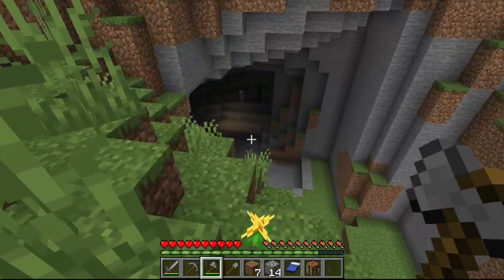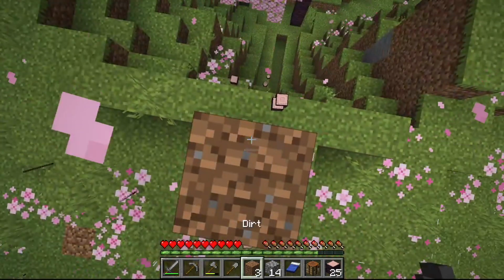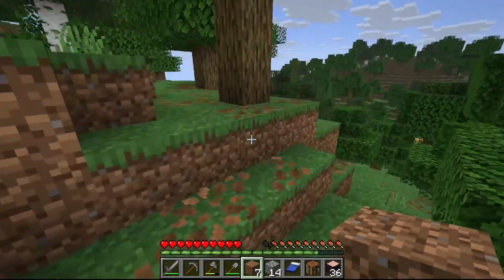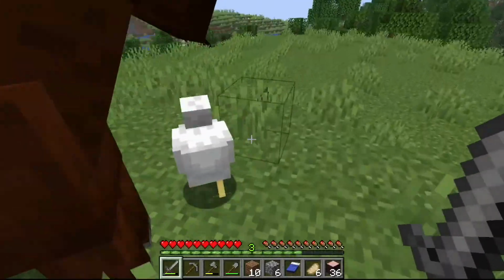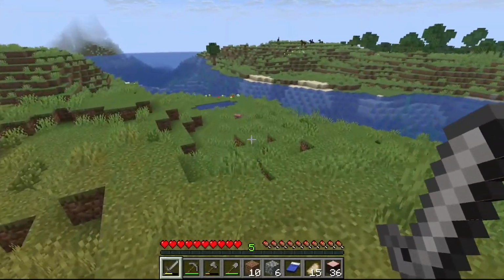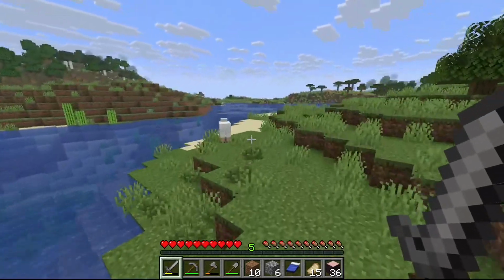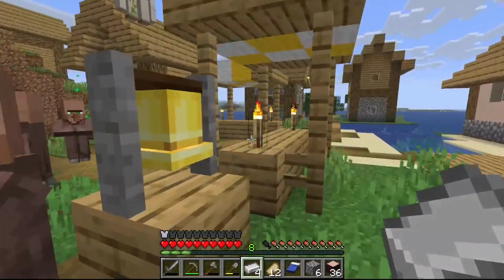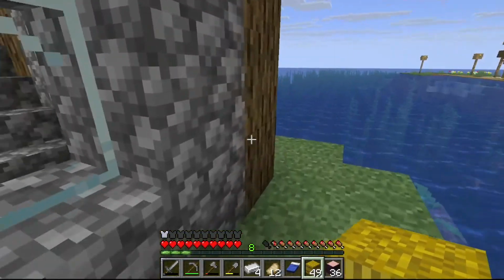Minecraft Let's Play: Episode 1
Hi! This is a new single player series in Minecraft 1.21.6. Chill vibes!